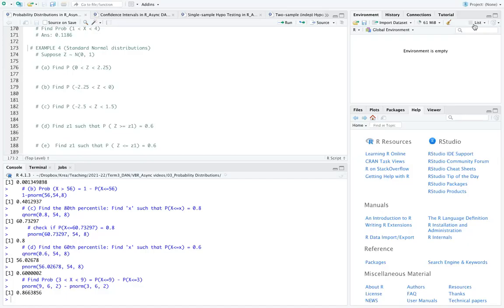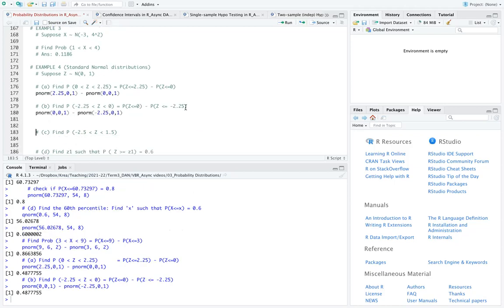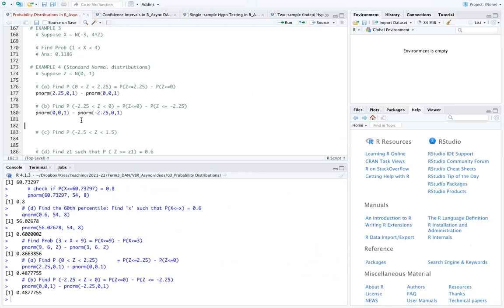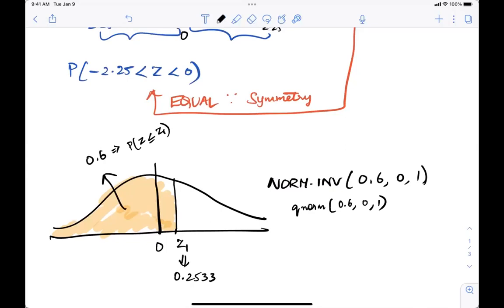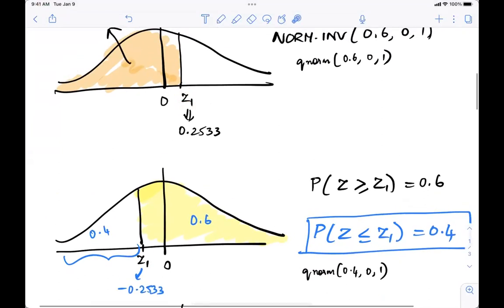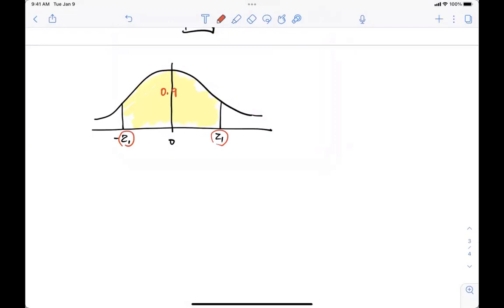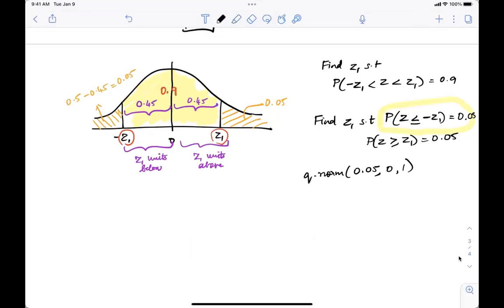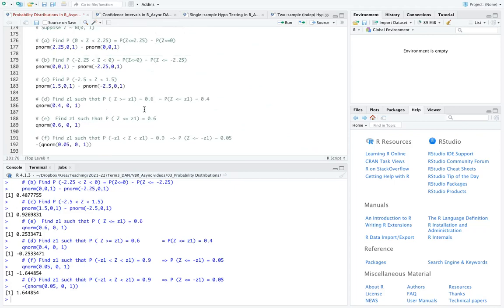Probability Distributions in R_Part 04 (Std normal dist)